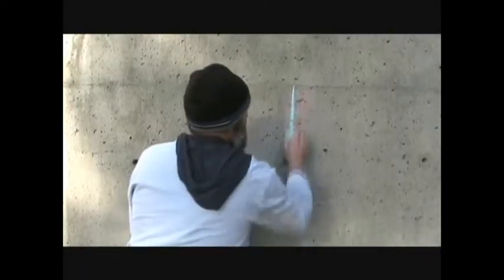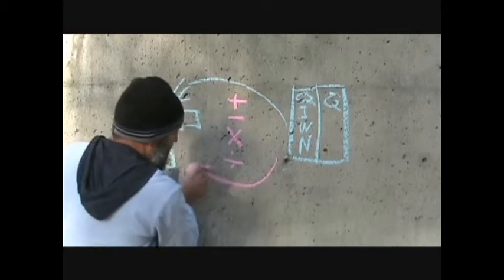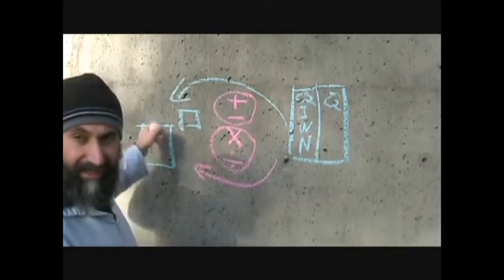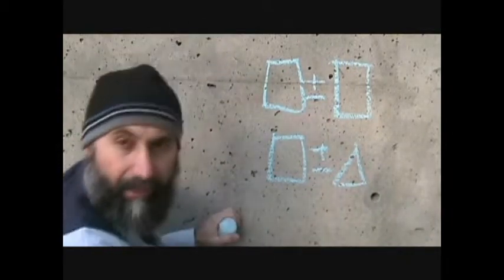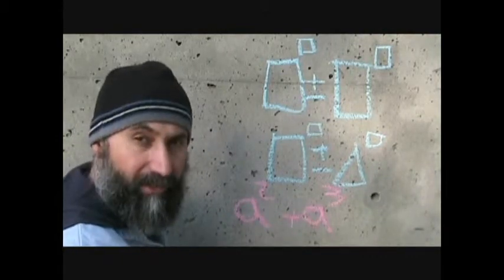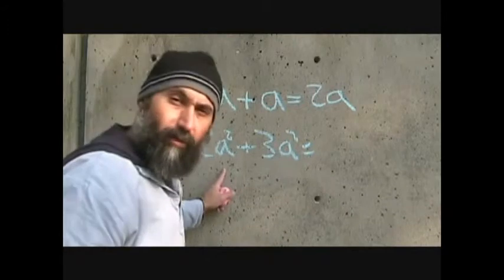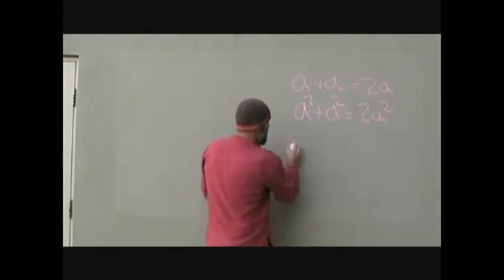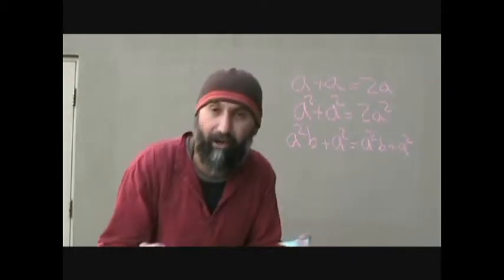Rules for Adding and Subtracting Exponents and Radicals (The Language of Mathematics #45)